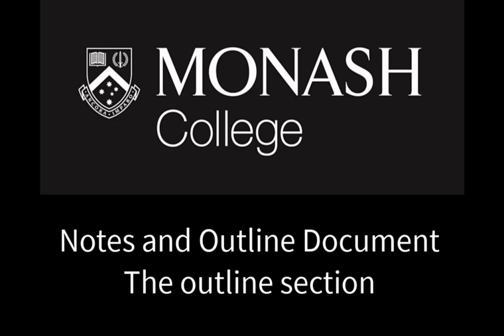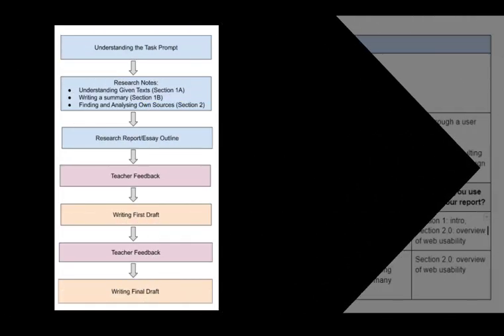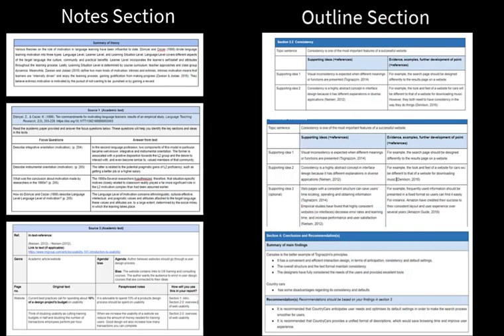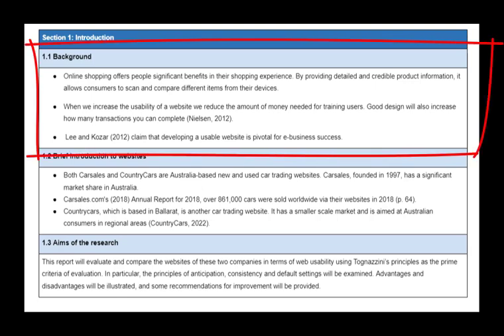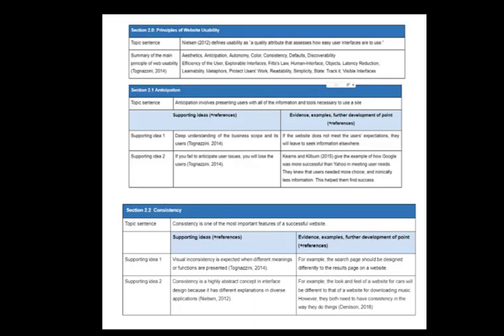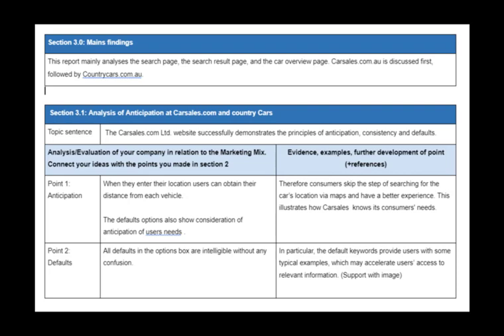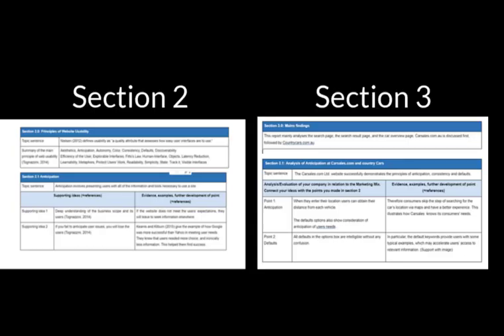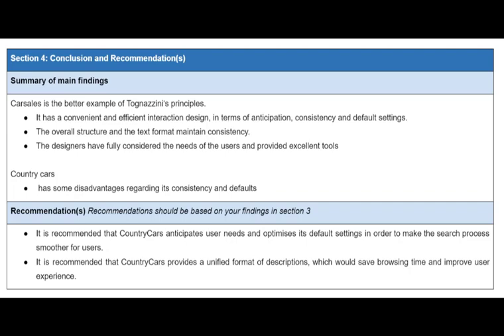Notes and Outline Part 2